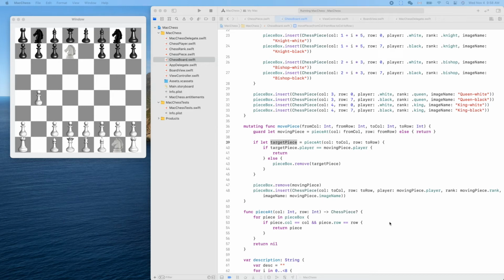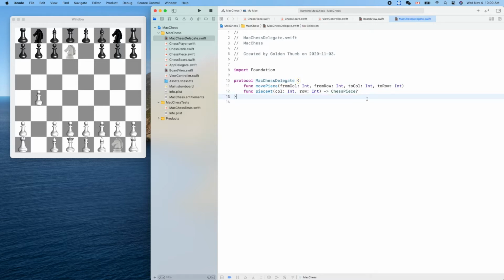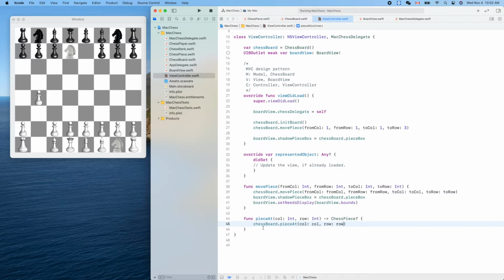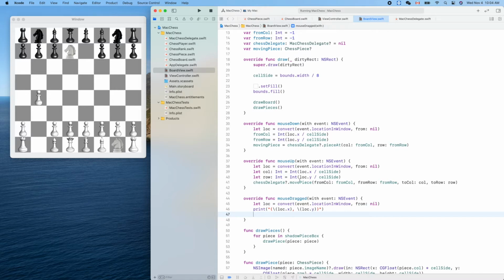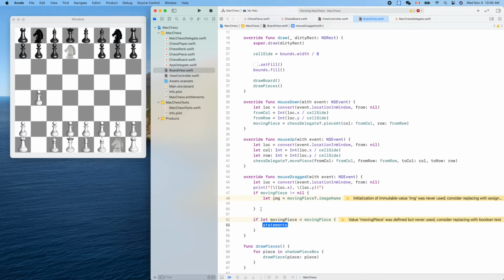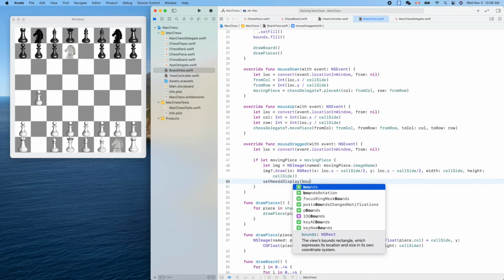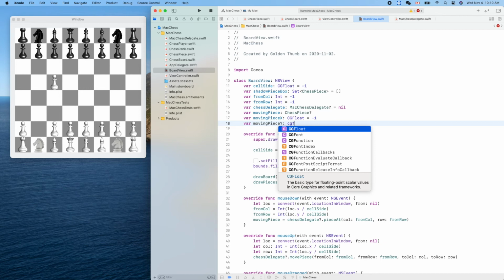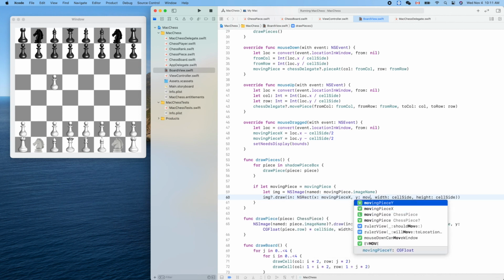macOS Cocoa 015: Dragging a chess piece with mouse on macOS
Inside mouseDragged(..) method we update the location of the moving piece. The moving piece, if any, is rendered inside method drawPieces(). Very important, we cannot draw the piece image inside method mouseDragged(..).